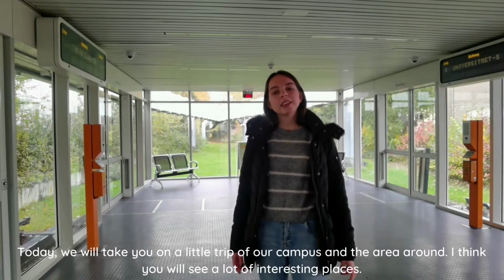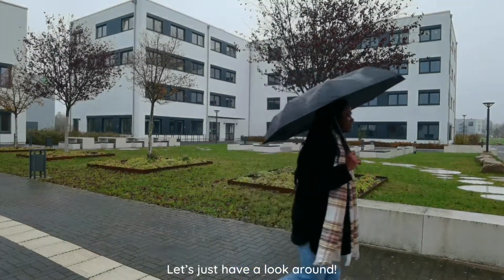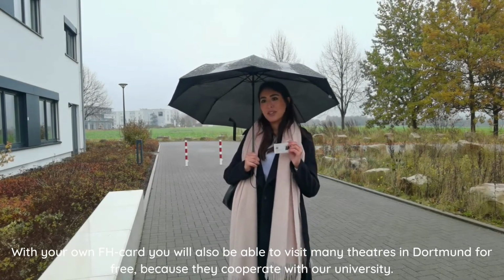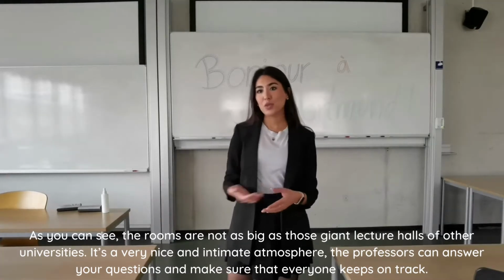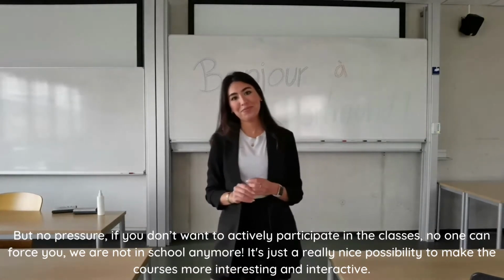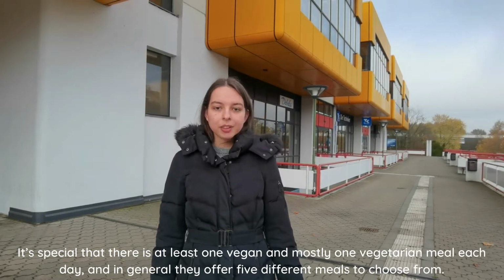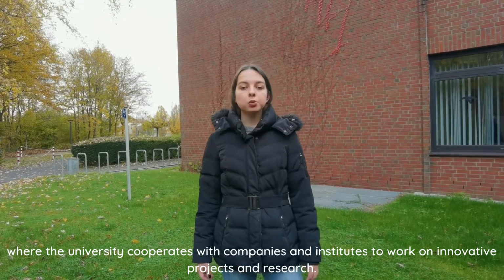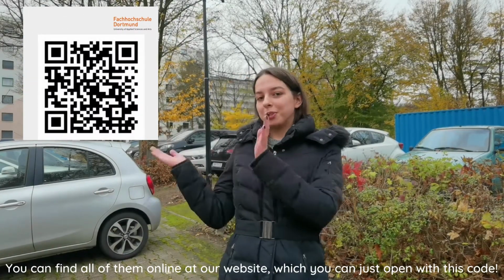Videopresentation Fachhochschule Dortmund for our partners